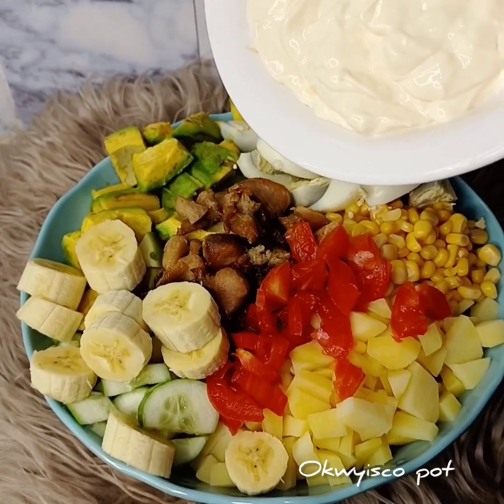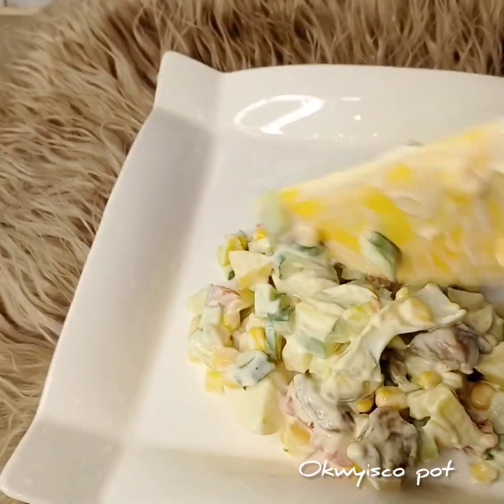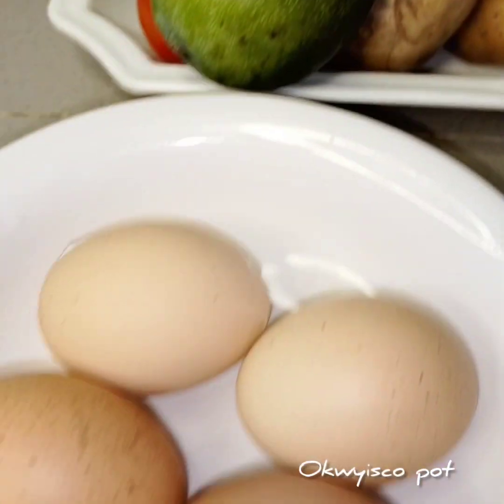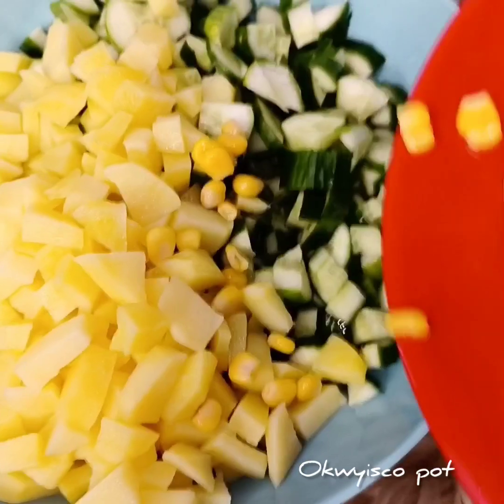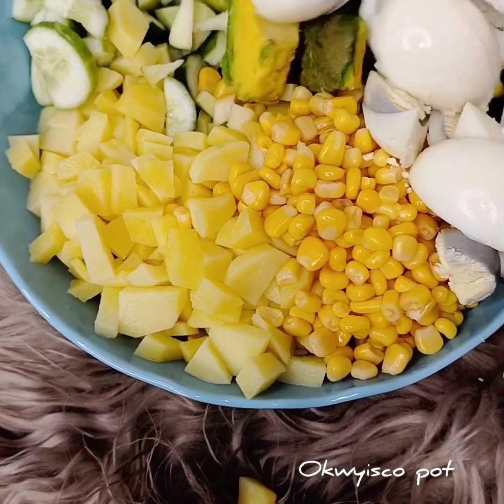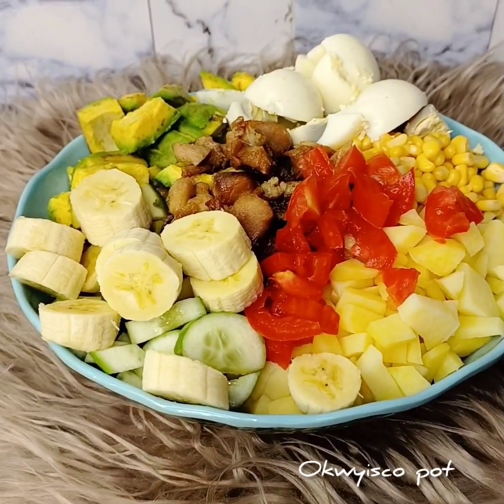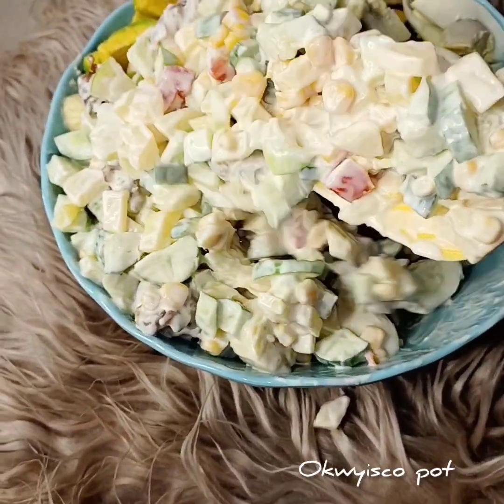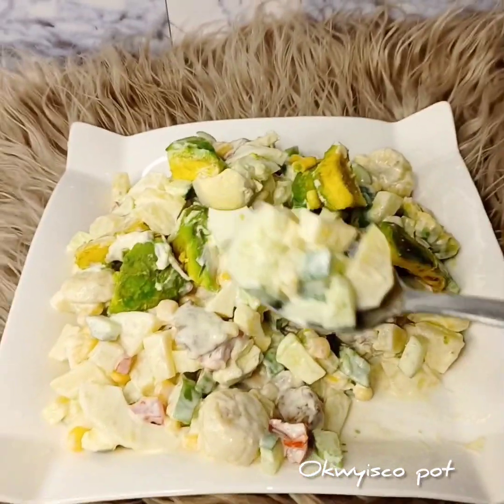How to make salad with fruits, fantabulous😋fruitssalad